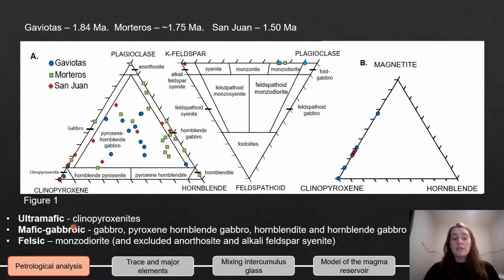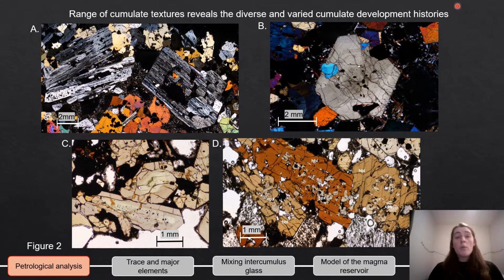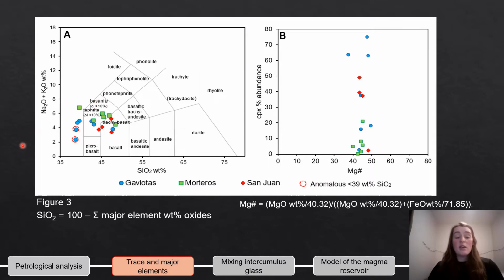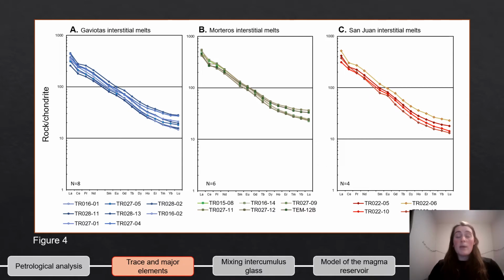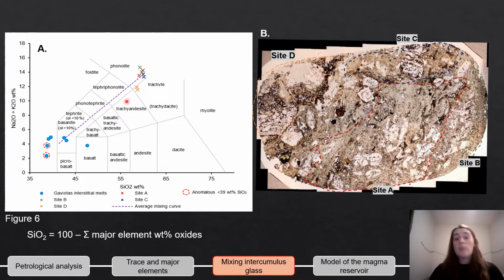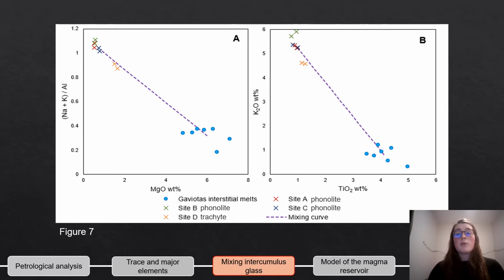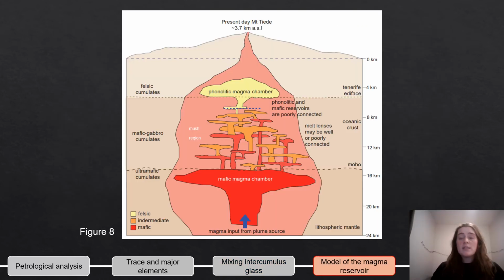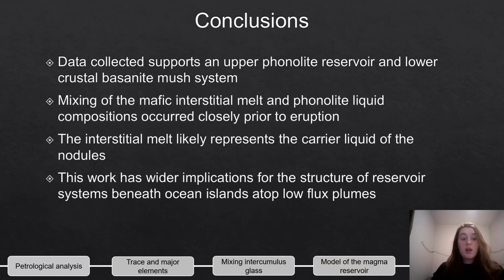Katie Schofield (University of Southampton) VMSG Conference 2022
In this flash talk Katie Schofield (University of Southampton) shares their work on 'Re-evaluating magma storage beneah Tenerife using cumulate mush'